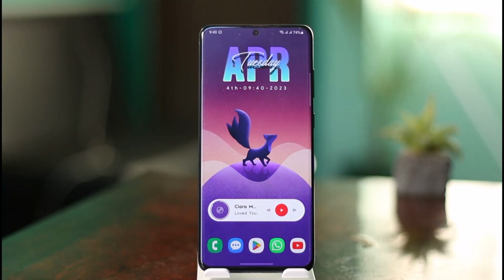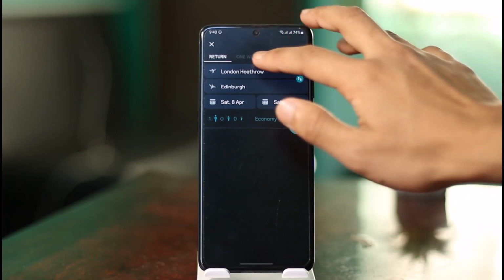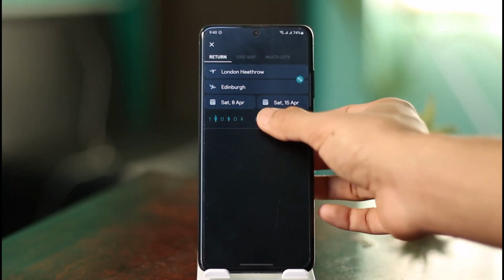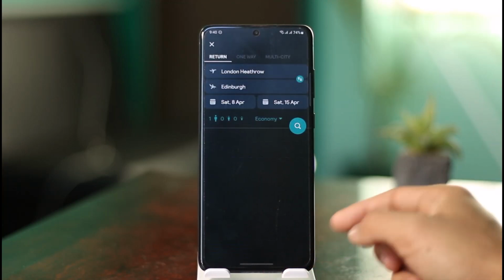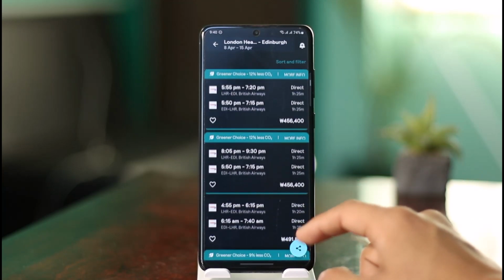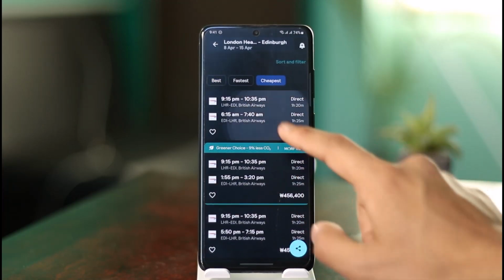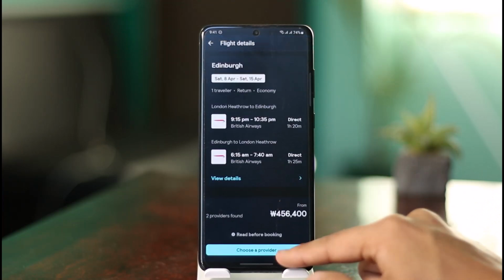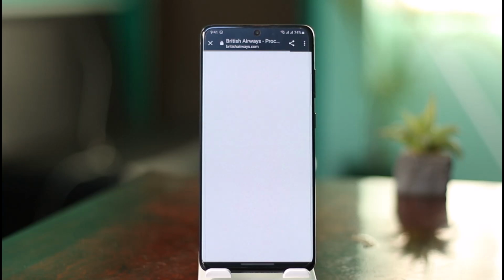How to Get Cheap Flights on Skyscanner !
In this tutorial video, I am simply going to show you how you can get cheap flights on Skyscanner.

~Chapters:
0:00 Introduction
0:15 General Info
0:35 Get Cheap Flights on Skyscanner
1:51 Conclusion